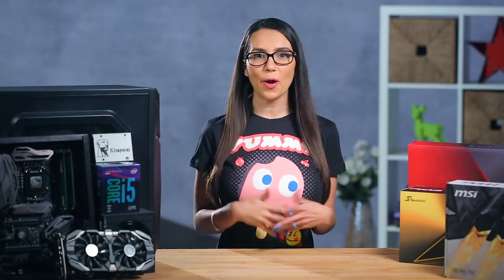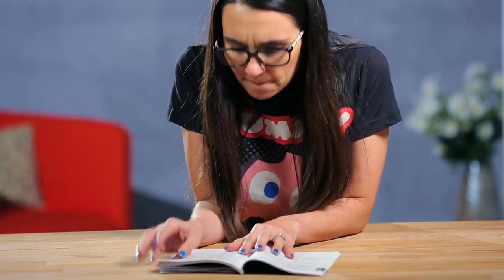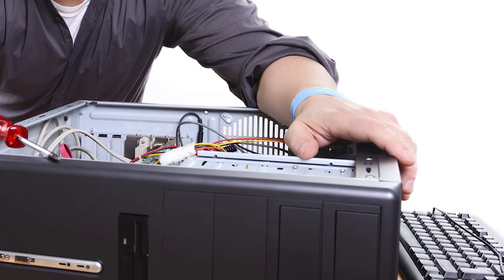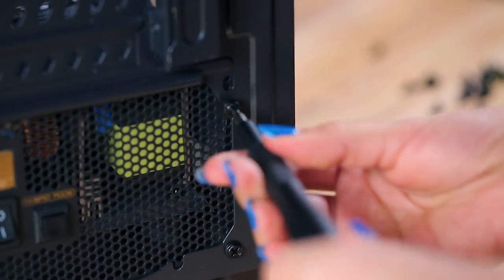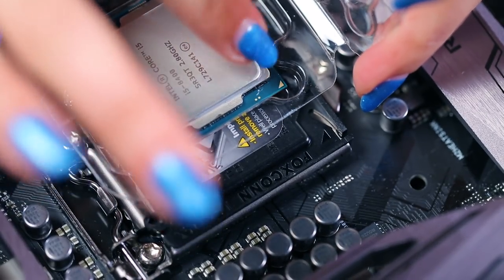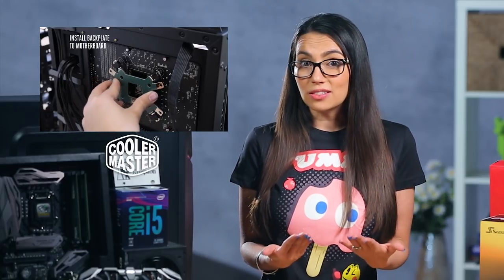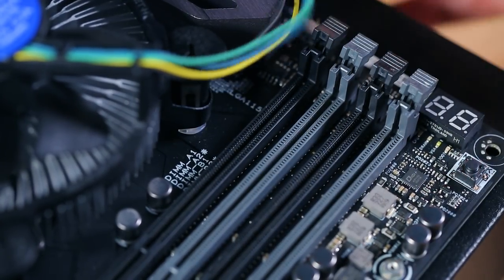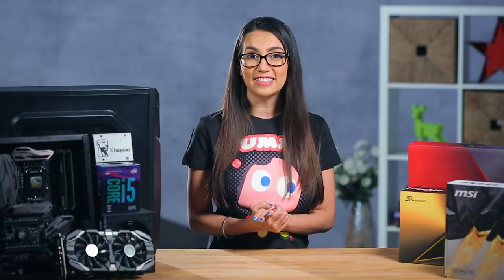PC Build – Installing CPU, RAM, Cooling – DIY in 5 PC Build Part 5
In this video we will actually assembling our custom rig. See the other parts of this series

First things first, before you start putting anything together, you need to make sure you’ve got all your tools at your disposal. Think of yourself as a surgeon - you need to prep that operating table before starting surgery! The first tool you’ll need is knowledge. Make sure you’ve read all the manuals that came with your components. If there are parts missing or you have any questions, now is the time to call the manufacturer. Next, you’ll need a large, flat surface, free of static electricity. Do not attempt to assemble your build on carpet! You do not want to fry your system before you even start. Lay all your components on your table and set all your packaging materials off to the side just in case anything needs to be returned. Actual tools you might need include a Phillips head screwdriver, needle-nose pliers, a brush and/or an anti-static wrist strap. Anti-static wrist straps cost around $5 and can keep you, your case, and your power supply connected to a common ground. While we are on the topic of safety, it’s also good to keep in mind that some of these components have very sharp edges.

To install the PSU, first open up the main side of your case. Every case is different, but this should be relatively easy to figure out. Some people prefer to place the power supply first while others prefer to install it after placing the motherboard. It really depends on your layout. We prefer to install the PSU first because it can be difficult to do after other components are installed. If your PSU has a switch to select 115v or 220v, make sure you have it set according to your needs, though some newer PSUs can detect this automatically. Once you are ready, position it with the fan pointing downward and line up the screw holes with the holes on the back of the case.  Screw it into place and lay any cables over the case so they are out of the way.

Next we’ll install the CPU into the motherboard. You’ll have way more room to install components onto the motherboard outside of the case than you will inside of it, so let’s take a look at what goes on the motherboard before we put it into the case. The most difficult part of the entire build is installing your CPU and CPU cooling. First, you’ll open the socket, usually by lifting a lever, sometimes 2 levers and/or a metal cover, depending on what kind of processor you have. Check your CPU manufacturer instructions to be sure. There should be arrows printed on the socket and chip to help you align the CPU before setting it in place. Once it’s aligned, secure it the same way you opened it via levers, etc.

Now we’ll install the cooling.  If your cooling solution already has a thermal compound applied, fantastic! If not, use just a tiny bit and spread it around evenly - using the edge credit card may help.  If you are using a thermal pad that came with your cooler, remove any protective tape from the die just before installing and be sure not to get it dirty. Also, don’t try to use the thermal pad and thermal compound together, you use one or the other. Once you’ve got the thermal compound figured out, align the support posts for the cooler around the socket and secure everything into place. Refer to your cooler instructions here for exact directions because this will differ from model to model. If you are using a liquid cooling solution, you may have to install mounting hardware on the underside of the motherboard or set up a universal support mechanism - again, all great reasons to do this outside the case. The most common things that can go wrong while installing the CPU and cooler will result in overheating. CPUs get insanely hot very quickly so an improperly installed cooler or booting up to “see if it works” before installing the CPU cooler can both ruin components.

The next item to install on the motherboard is the RAM. Start with the slot marked DIMM 1 or Bank 0, then open up the clips at either end of the RAM slots and align the notch in the memory connector to the raised “key” in the RAM bay - not lining this up properly could damage your memory, so be careful. Push the memory firmly into place and the clips will lock back in. If you are using multiple channel memory, you will need to install the memory in the proper channels to get the expected speed boost. The bays are color coded to make this easier - refer to your motherboard manual if you have any questions. And note - when handling RAM, take care not to touch the copper stripes along the bottom edge because that can cause damage.

The toughest steps are behind us and we are on our way to booting up own custom built rig.  If you have any tips to add about installing PSU, CPU, CPU cooling, or RAM, leave them in the comments so we can all benefit from one another’s journeys.